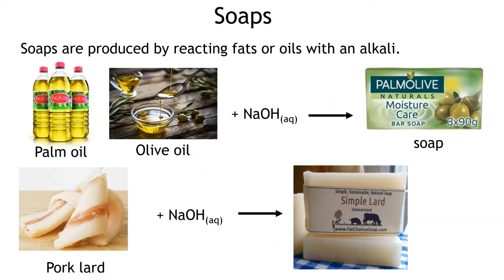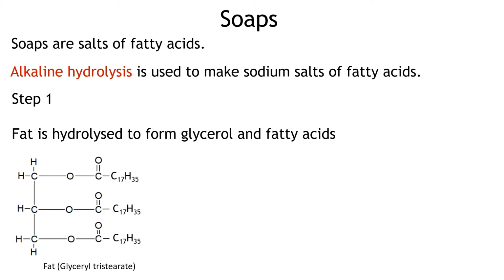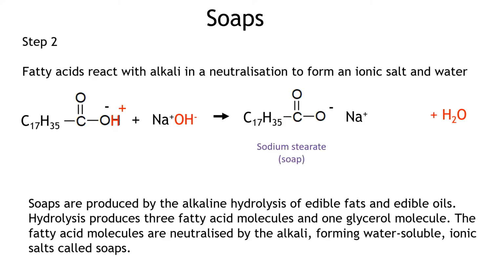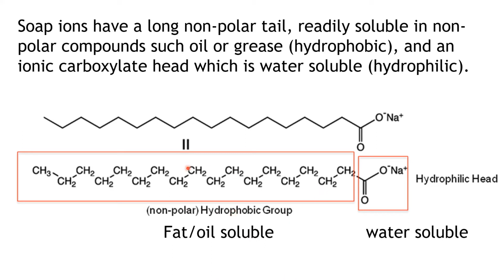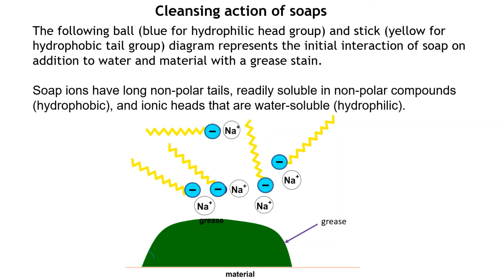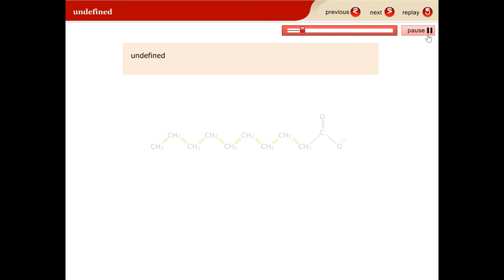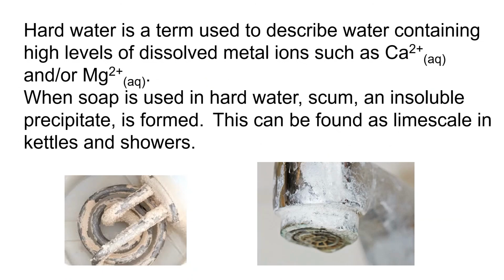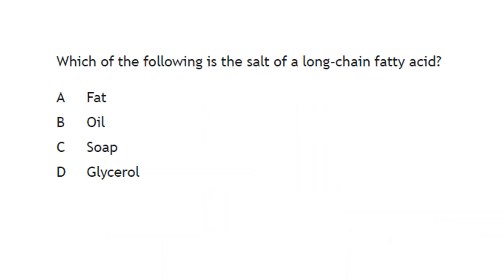Higher Chemistry - Soaps and detergents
This video will cover the soaps and detergents section of the Higher Chemistry course